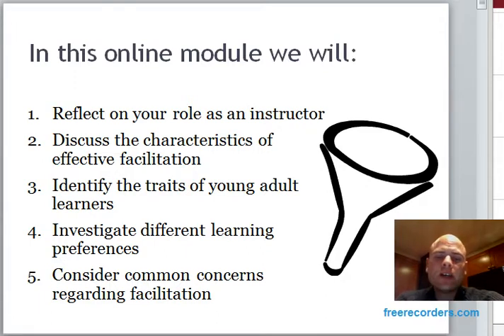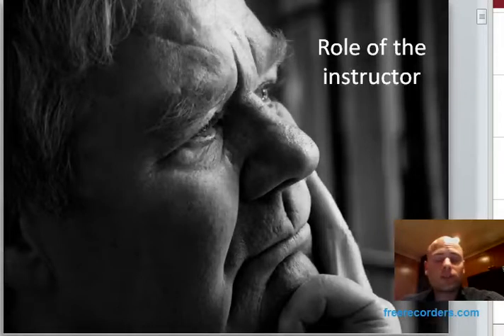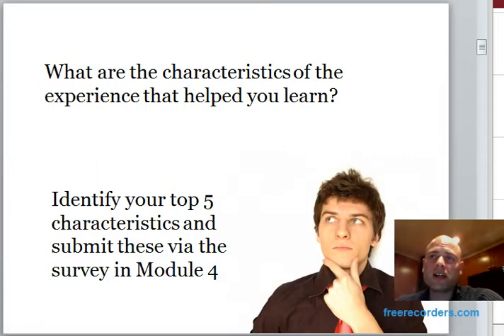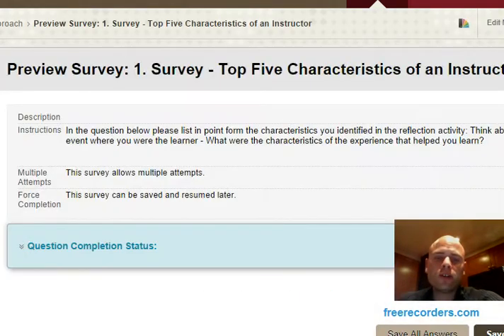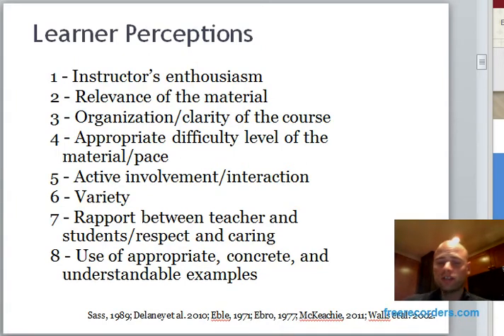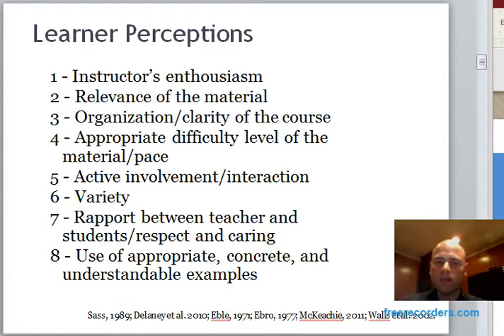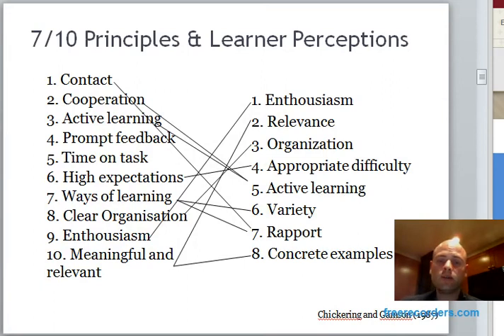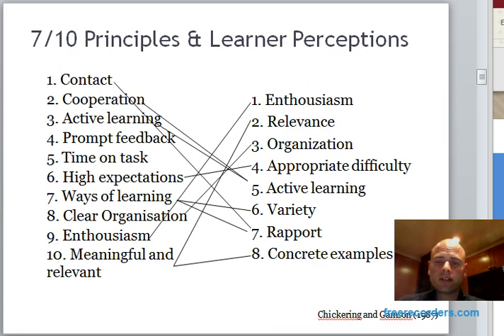Module 4 Instructional Approach Part 1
Online Module for ESG 5300